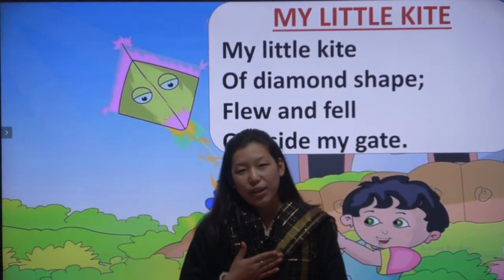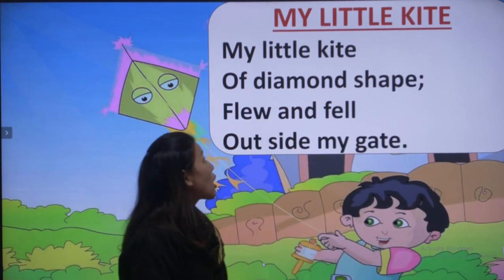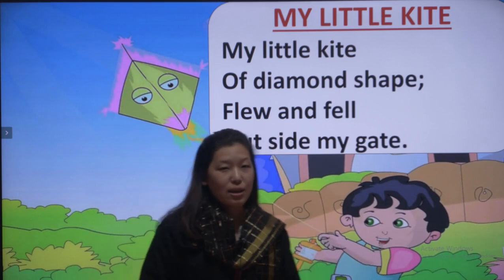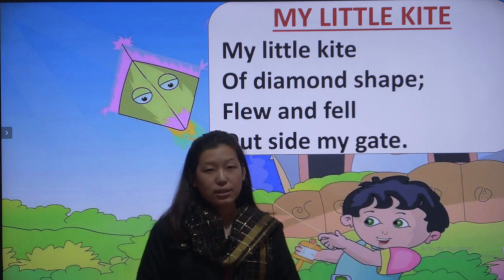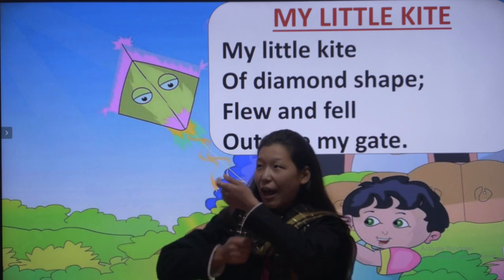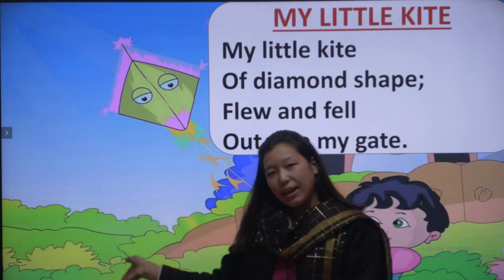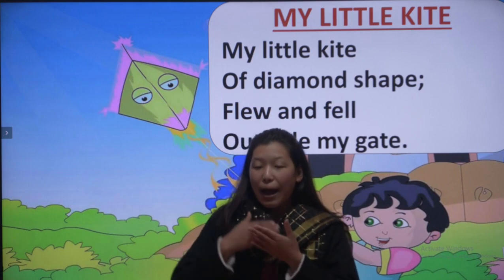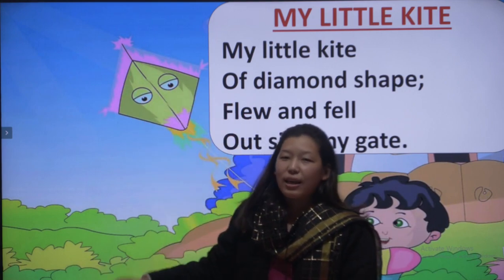My Little Kite (छोटी पतंग)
Welcome to RSCS NACHAP